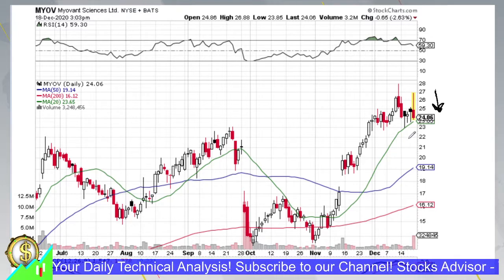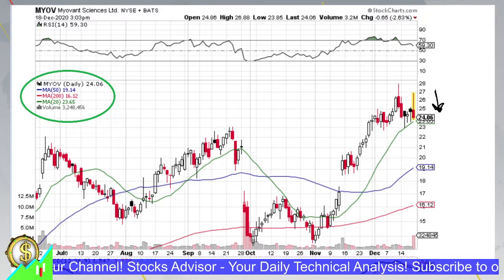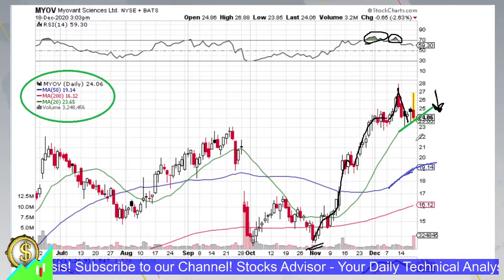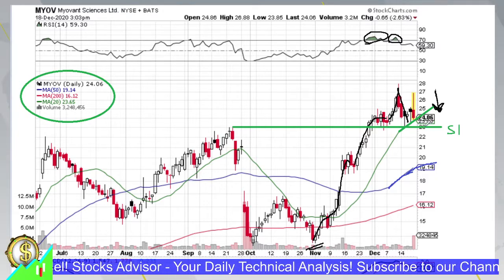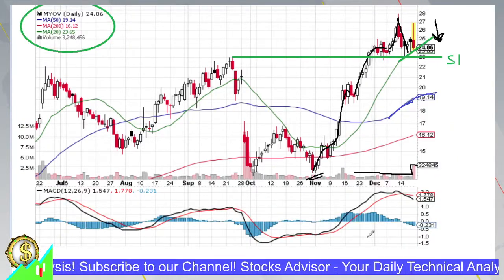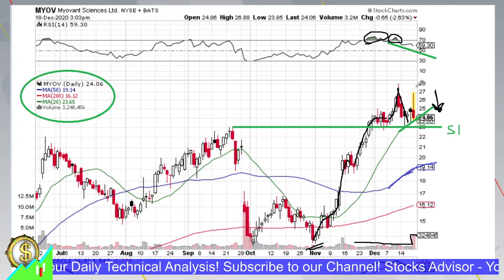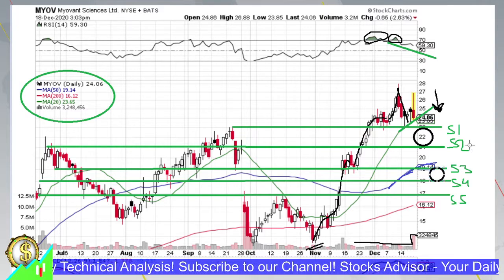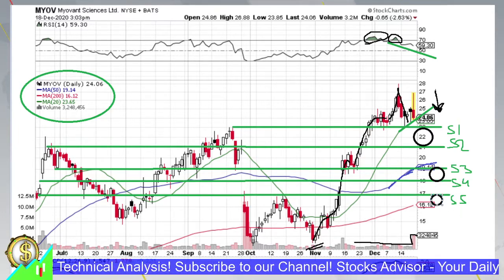Stocks to Buy: MYOV Myovant Sciences Ltd 2020 12 18